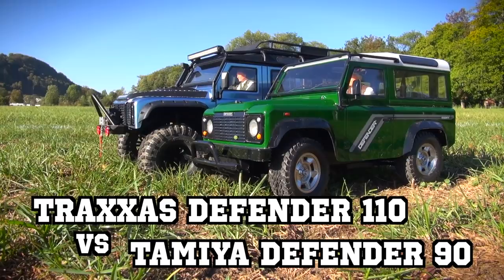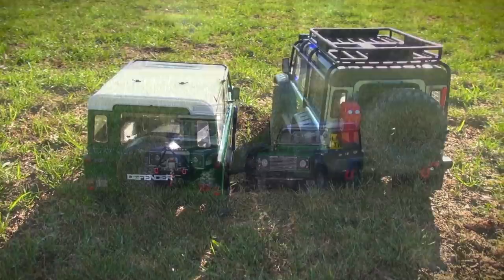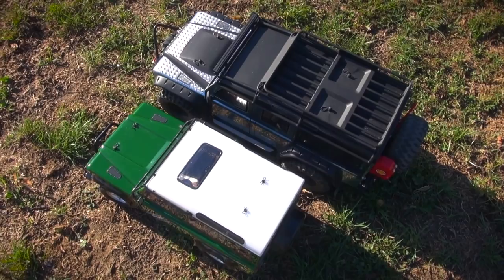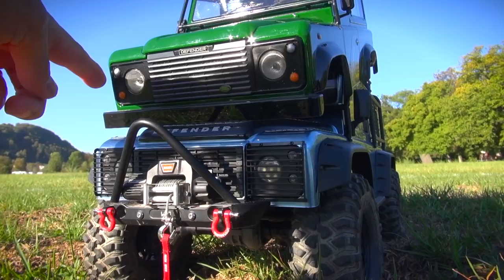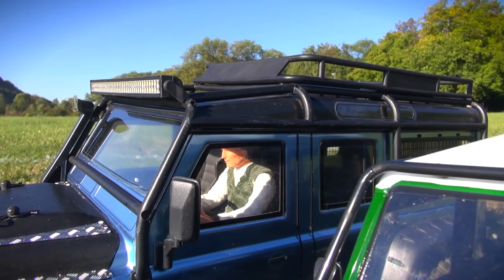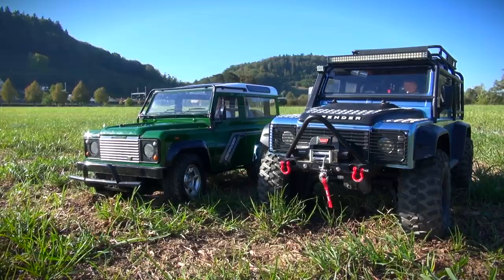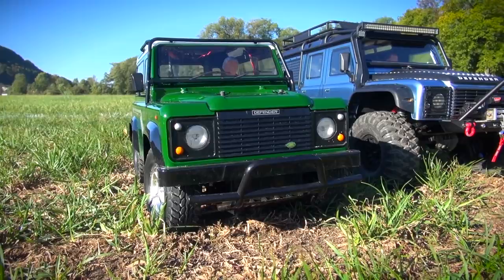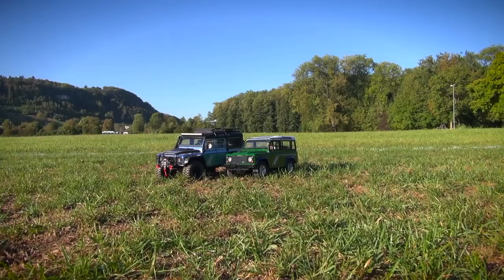Traxxas Defender 110 vs Tamiya Defender 90 - A Size Comparison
This are two different 1/10 scale RC Defender. The video shows the differences but explains how to compare the scale correctly.